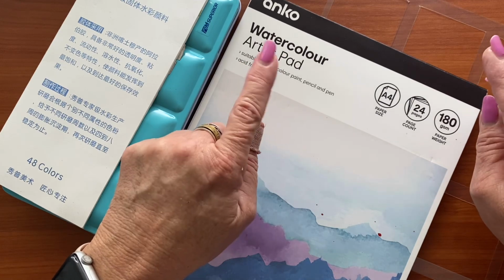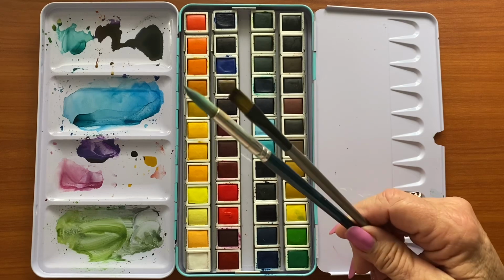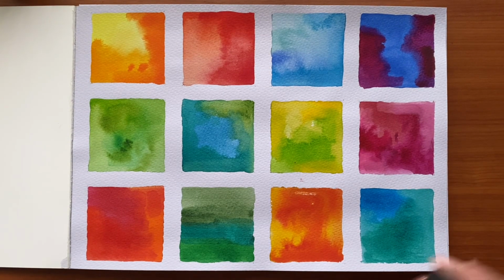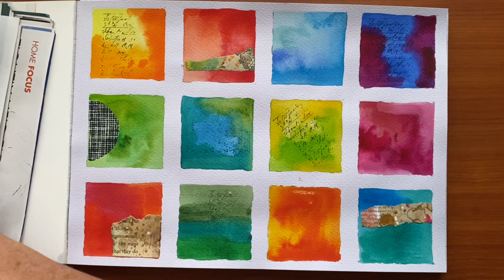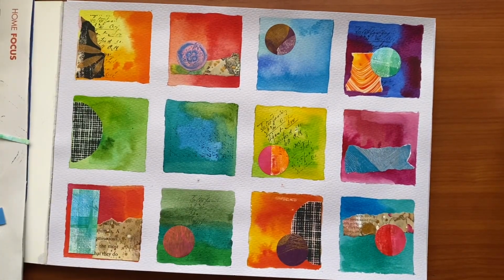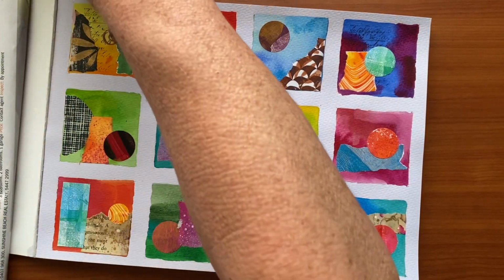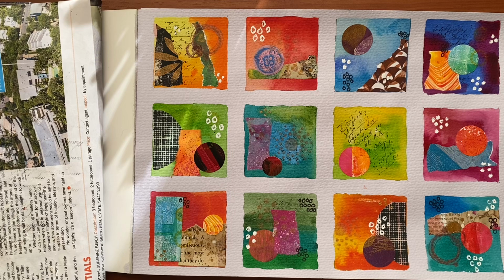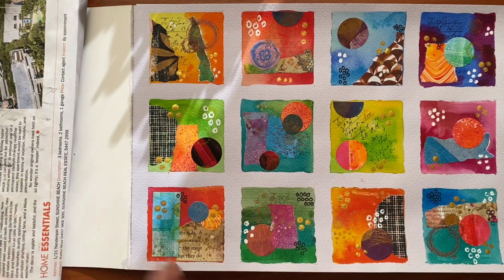Grid journal using budget friendly supplies!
Finally ticket this project off my to do list. I will definitely be doing that again!